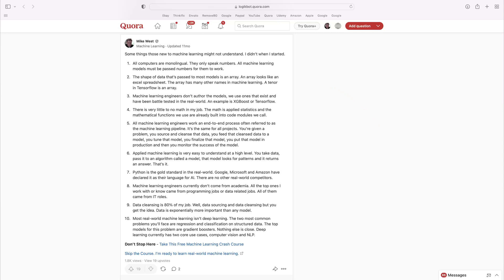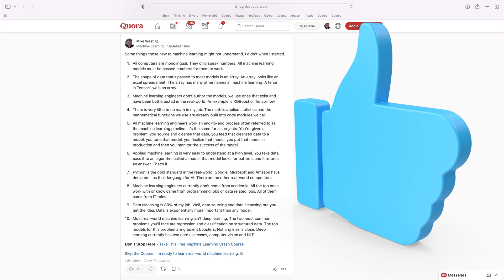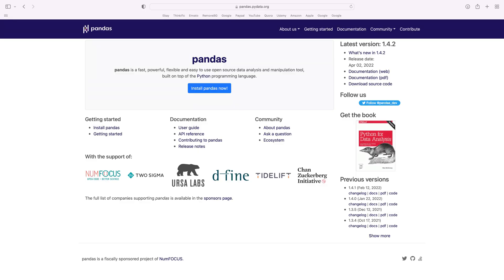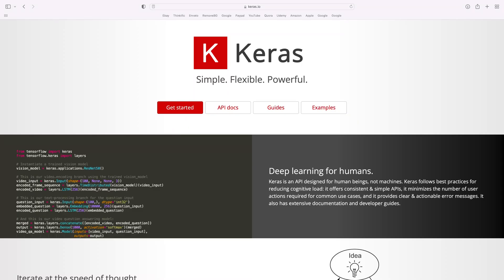What's the Difference Between a Library and a Framework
Pandas is a library. TensorFlow is a framework. What's the difference?